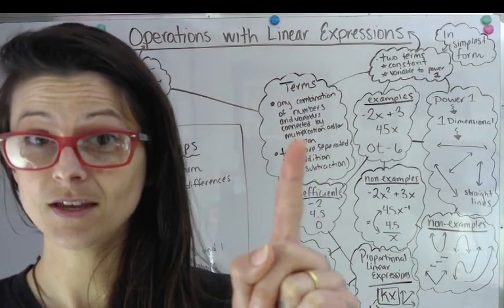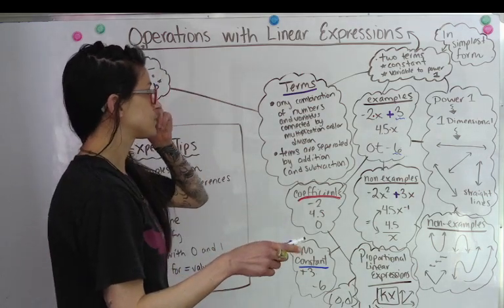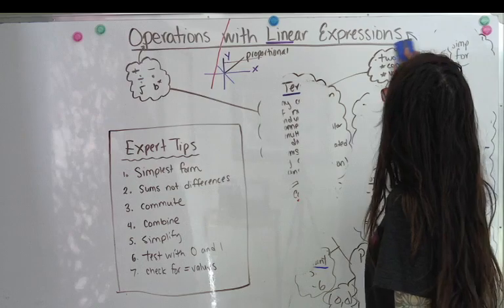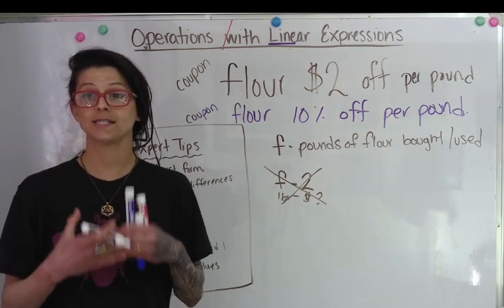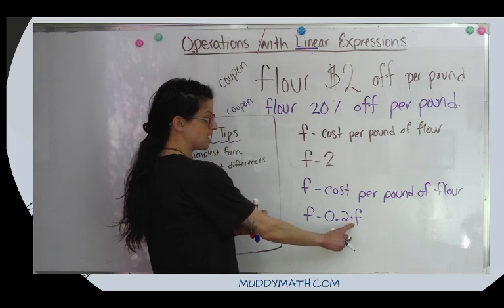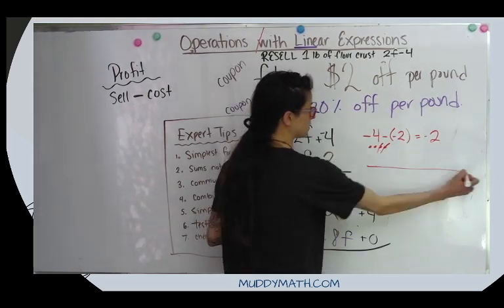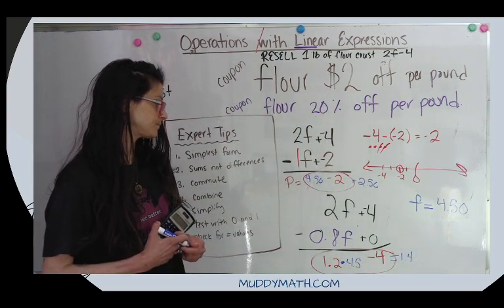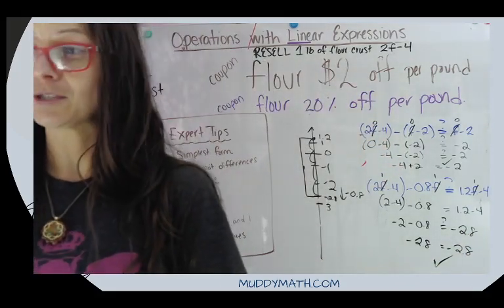Adding and subtracting linear expressions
Breaking down the language and concepts behind why we would ever be interested in modeling real life with expressions. In particular... linear expressions. We talk about...
like terms
simplest form
variables
exponents
powers
commutativity
operations
proportional relationships
groups
terms
coefficients
dimensions
linear equations
lines
graphs
sums and differences
values
evaluate